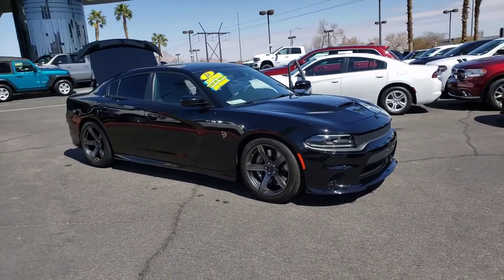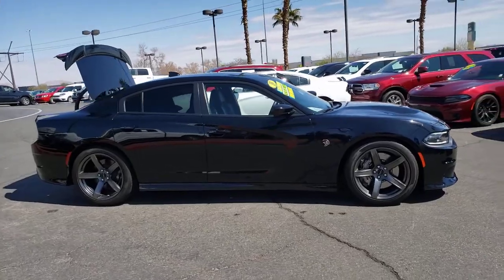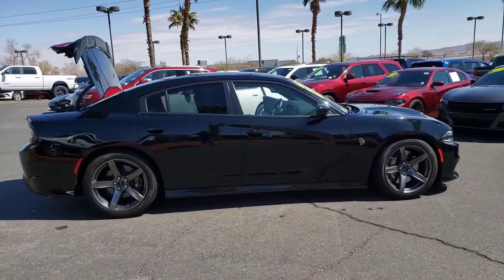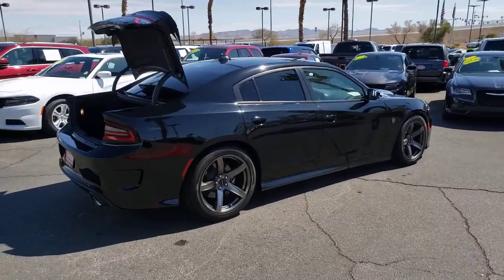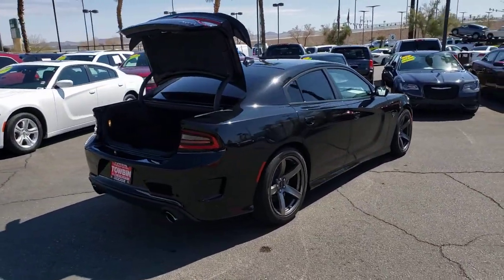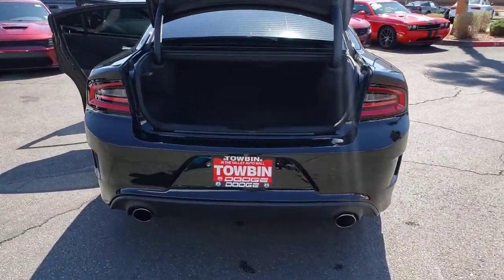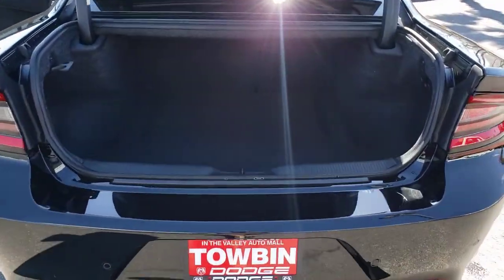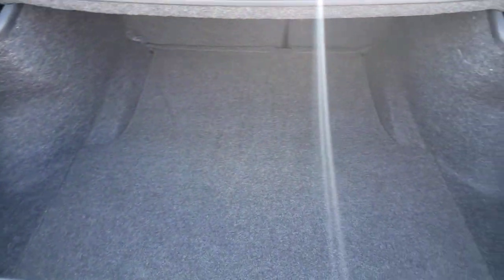2018 DODGE CHARGER Henderson, Las Vegas, Bullhead City, Lake Havasu, Laughlin, NV TPU15533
Pitch Black Clearcoat Used 2018 DODGE CHARGER available in Henderson, Nevada at Towbin Dodge. Servicing the Las Vegas, Bullhead City, Lake Havasu, Laughlin, NV area.
2018 DODGE CHARGER SRT HELLCAT RWD - Stock#: TPU15533 - VIN#: 2C3CDXL92JH202814

Towbin Dodge
275 Auto Mall Dr

Towbin Dodge, located in the Valley Auto Mall in Henderson, is pleased to offer this Pitch Black Clearcoat 2018 Dodge Charger SRT Hellcat for purchase, this vehicle is well equipped with many features including. Garage Kept!, Certified By Carfax - No Accidents, Certified By Carfax - One Owner, Remainder Of Factory Warranty Still Applies, Black Leather, Navigation System, Quick Order Package 23T. RWD 8-Speed Automatic HEMI Clean CARFAX. CARFAX One-Owner.brbrRecent Arrival! Odometer is 12604 miles below market average!brbrbrThanks for checking out this great vehicle. When looking to buy pre-owned, why not buy from the #1 Dodge dealer in Nevada? Give us a call or come by today to see our huge inventory selection and let our great team assist you in locating your next vehicle!
Side Impact Beams,Dual Stage Driver And Passenger Seat-Mounted Side Airbags,ParkSense Rear Parking Sensors,Blind Spot,and Rear Cross Path Detection,Tire Specific Low Tire Pressure Warning,Dual Stage Driver And Passenger Front Airbags,Curtain 1st And 2nd Row Airbags,Airbag Occupancy Sensor,Driver Knee Airbag,Rear Child Safety Locks,Outboard Front Lap And Shoulder Safety Belts -inc: Rear Center 3 Point, Height Adjusters and Pretensioners,ParkView Back-Up Camera,Sport Bucket Front Seats,Radio/Driver Seat/Mirrors Memory,Driver Seat,4-Way Passenger Seat -inc: Manual Recline and Fore/Aft Movement,60-40 Folding Bench Front Facing Fold Forward Seatback Rear Seat,Voice Recorder,Heated 2nd Row Seats,Heated Steering Wheel,Sport Leather/Metal-Look Steering Wheel,Illuminated Front Cupholder,Rear Cupholder,Compass,Valet Function,Power Fuel Flap Locking Type,Remote Releases -Inc: Power Cargo Access and Power Fuel,HomeLink Garage Door Transmitter,Cruise Control w/Steering Wheel Controls,HVAC -inc: Underseat Ducts and Console Ducts,Dual Zone Front Automatic Air Conditioning,Illuminated Locking Glove Box,Driver Foot Rest,Interior Trim -inc: Aluminum Instrument Panel Insert, Aluminum Console Insert and Metal-Look Interior Accents,Full Cloth Headliner,Leather Gear Shifter Material,Leatherette Door Trim Insert,Driver And Passenger Visor Vanity Mirrors w/Driver And Passenger Illumination, Driver And Passenger Auxiliary Mirror,Day-Night Auto-Dimming Rearview Mirror,Full Floor Console w/Covered Storage, Mini Overhead Console w/Storage and 2 12V DC Power Outlets,Front And Rear Map Lights,Fade-To-Off Interior Lighting,Carpet Floor Trim and Carpet Trunk Lid/Rear Cargo Door Trim,Full Carpet Floor Covering,Cargo Features -inc: Spare Tire Mobility Kit,Cargo Space Lights,Smart Device Integration,SiriusXM Guardian Tracker System,Memory Settings Include,Instrument Panel Bin, Driver / Passenger And Rear Door Bins,Delayed Accessory Power,Systems Monitor,Redundant Digital Speedometer,Outside Temp Gaug